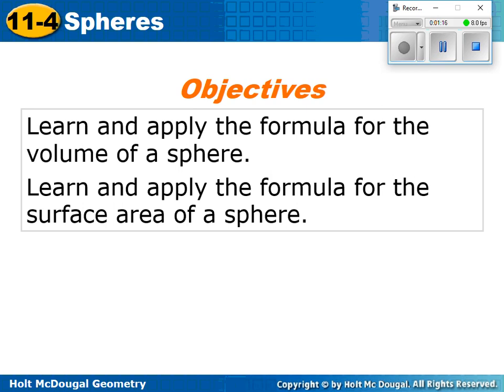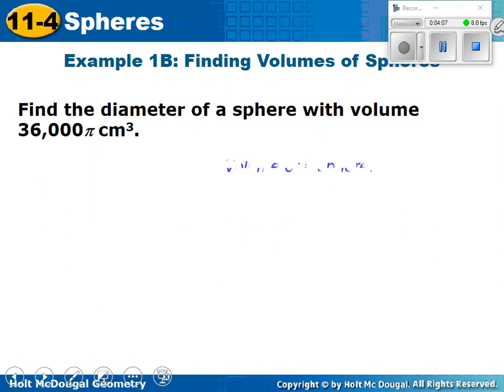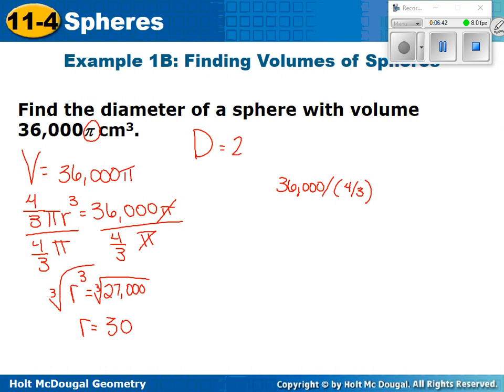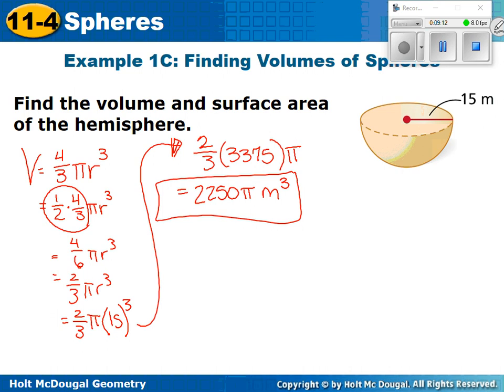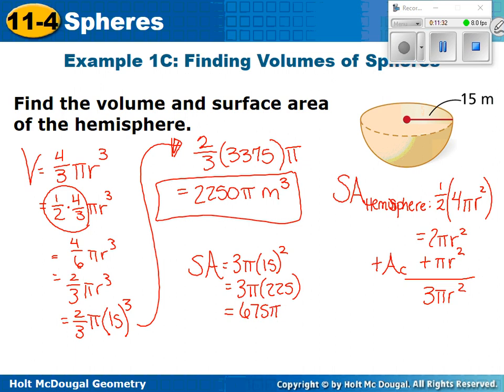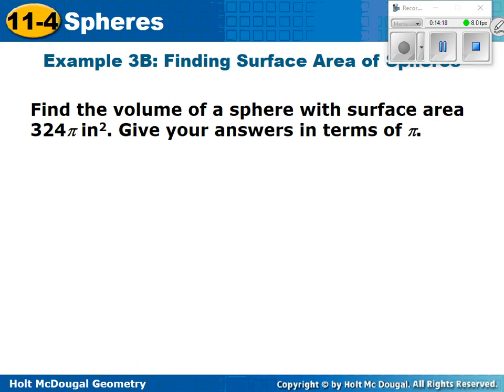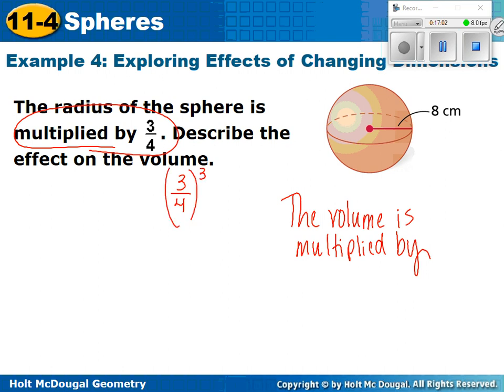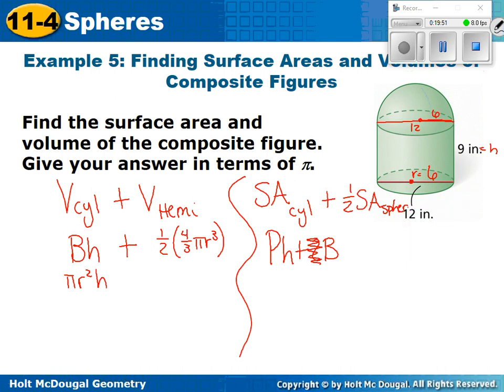Pre AP Geometry 11 4 Notes